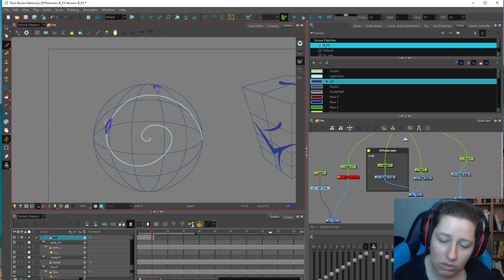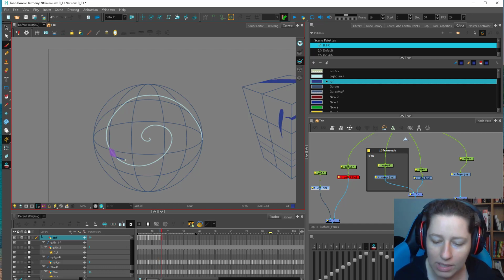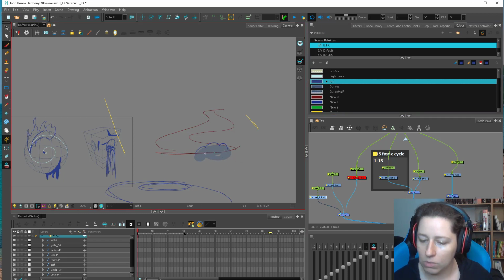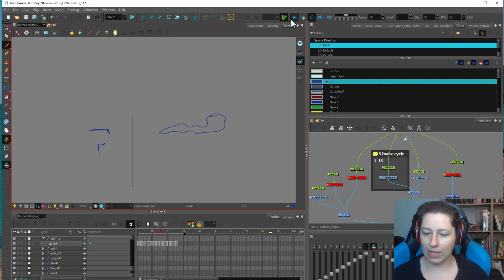Animating on the surface of Forms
The next animation exercise for any person interested in traditional / tradigital animation.
If you don't know perspective your 2DFX are going to tell on you.